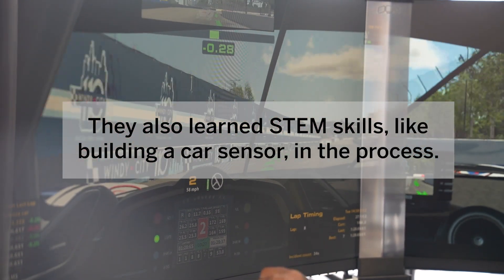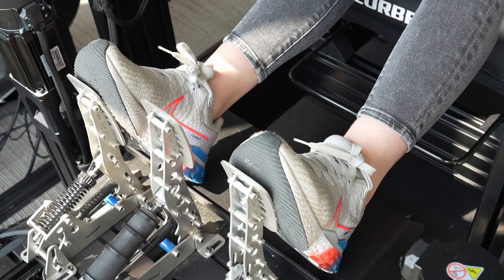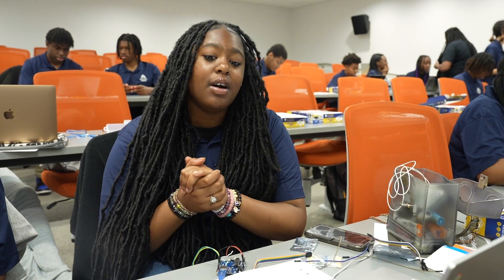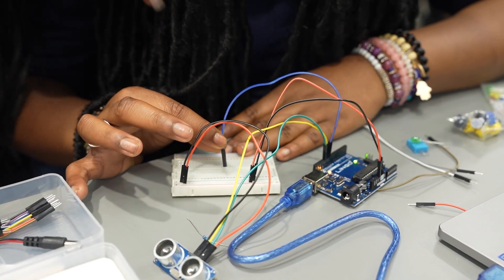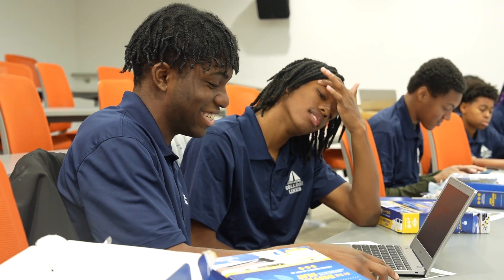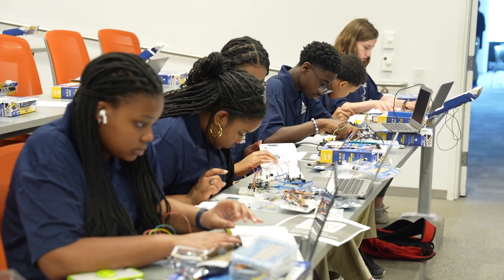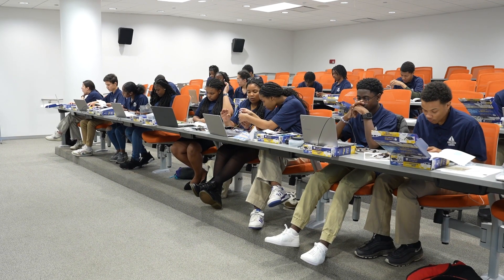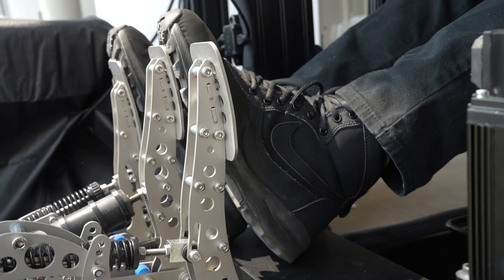Students get hands-on in STEM-focused eRacing wrorkshop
Last month, high school students from the INROADS College Links program experienced driving a simulation of the course around downtown Chicago.

Video by Pat Nabong